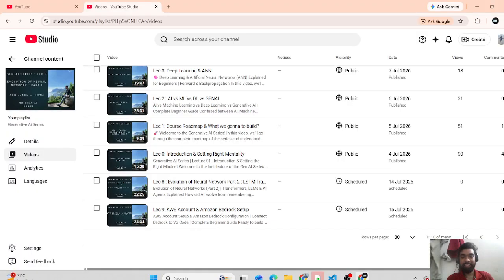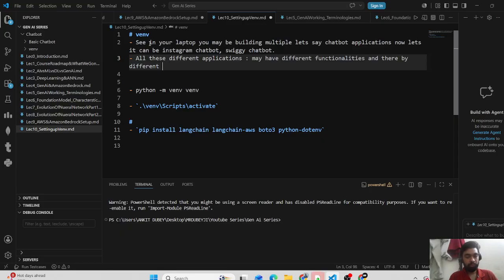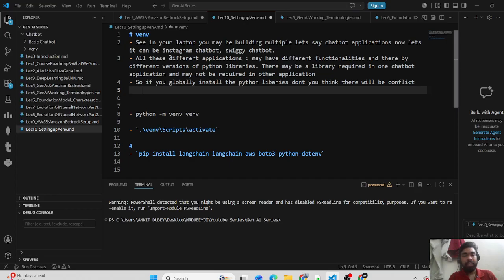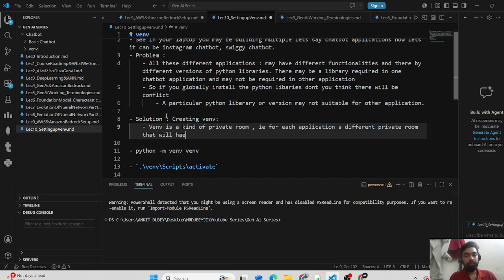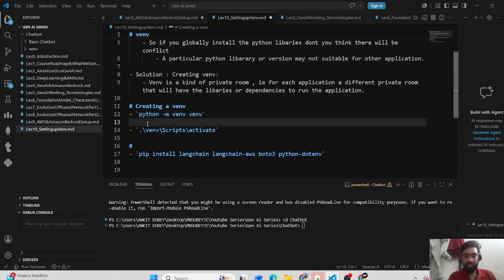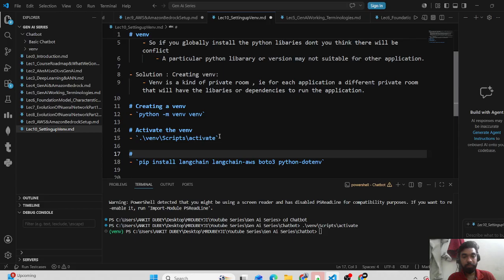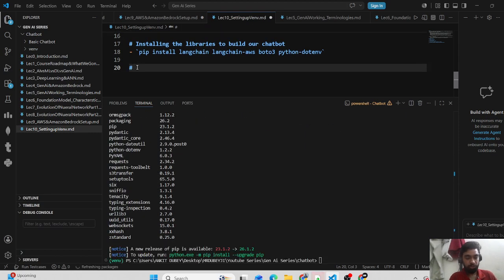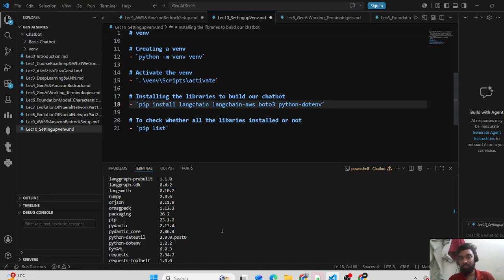Lec 10: Venv concept & Setup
🚀 Python Virtual Environment (venv) Explained | Install LangChain, Boto3 & AWS Libraries

Before building our AI chatbot, it's important to set up a clean Python development environment.

In this video, we'll understand why Virtual Environments (venv) are essential, how they prevent dependency conflicts between projects, and how to create and activate a virtual environment for our chatbot application.

We'll also install all the required Python libraries needed to start building AI applications using Amazon Bedrock and LangChain.

✅ What is a Python Virtual Environment (venv)?

✅ Why Do We Need a Virtual Environment?

✅ Dependency & Version Conflict Explained

✅ How to Create a Virtual Environment

✅ How to Activate a Virtual Environment (Windows)

✅ Install Required Libraries

✅ Verify Installed Packages

# Activate the virtual environment (Windows)
.\venv\Scripts\activate

# Install required libraries
pip install langchain langchain-aws boto3 python-dotenv

# Verify installed packages
pip list